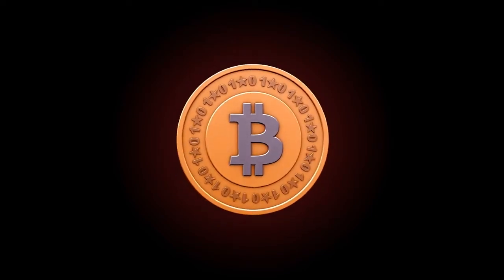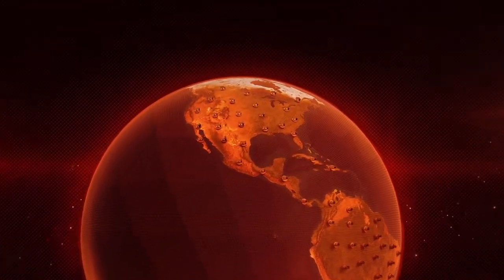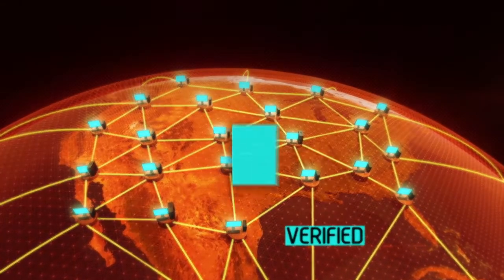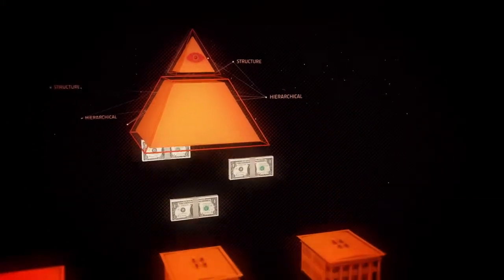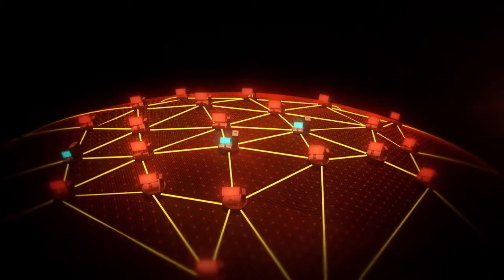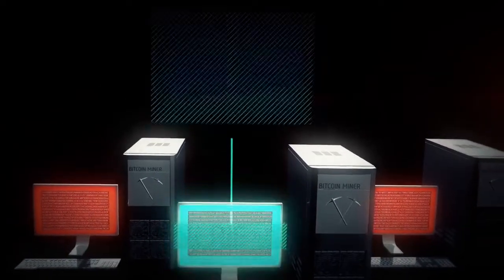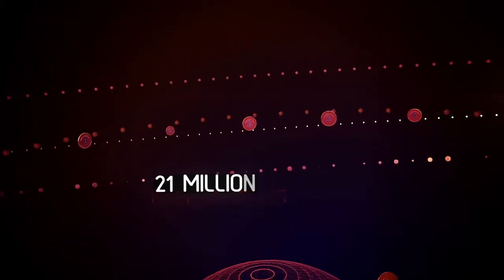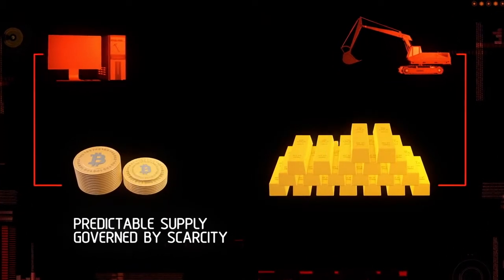What is Bitcoin?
Introduction to Bitcoin